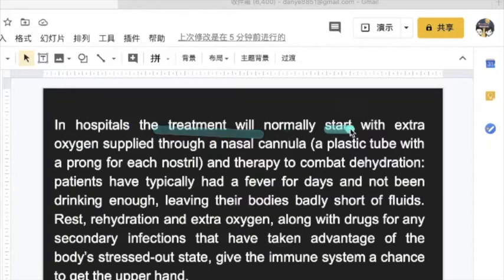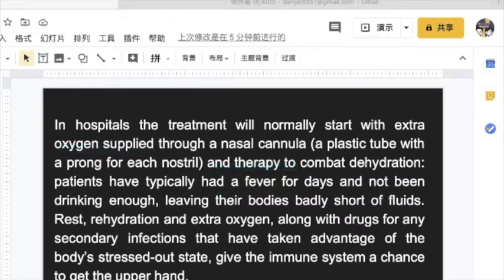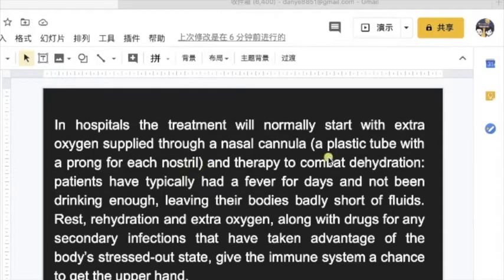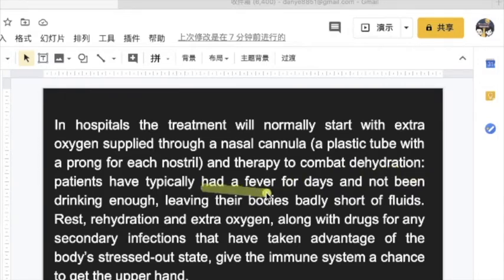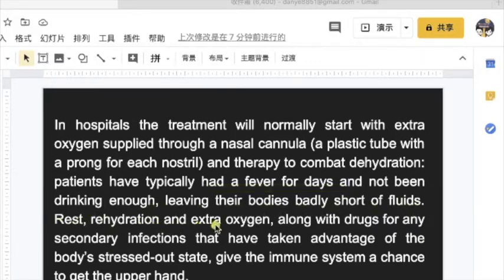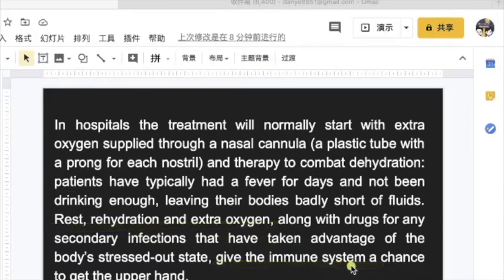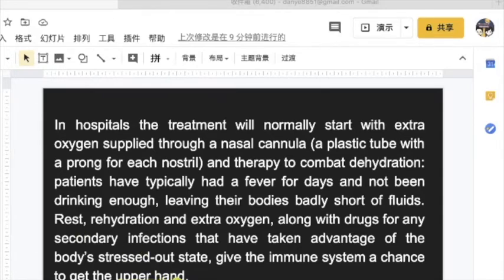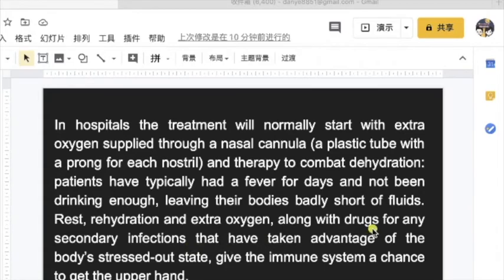read 《the economist》2020-6英文小白带你读《经济学人》how covid kills-13 treatment 读无用的英文 做有趣的灵魂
每天一点 英文小白带你读
how covid kills-13 treatment
In hospitals the treatment will normally start with extra oxygen supplied through a nasal cannula (a plastic tube with a prong for each nostril) and therapy to combat dehydration: patients have typically had a fever for days and not been drinking enough, leaving their bodies badly short of fluids. Rest, rehydration and extra oxygen, along with drugs for any secondary infections that have taken advantage of the body’s stressed-out state, give the immune system a chance to get the upper hand.